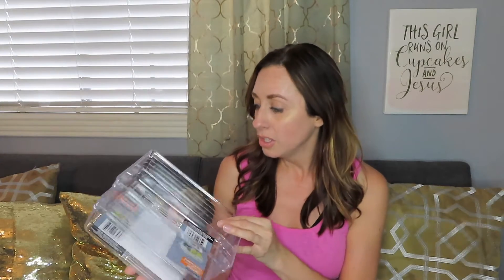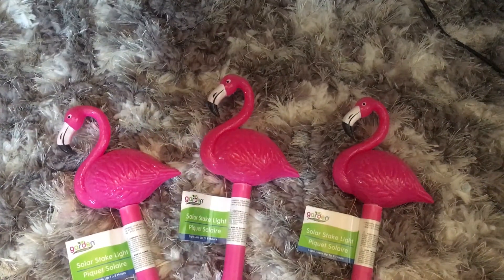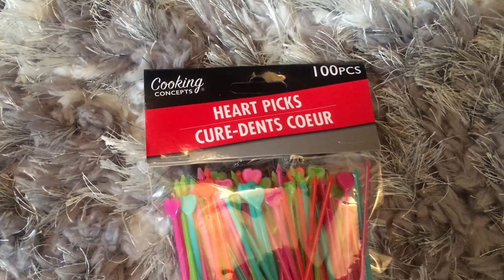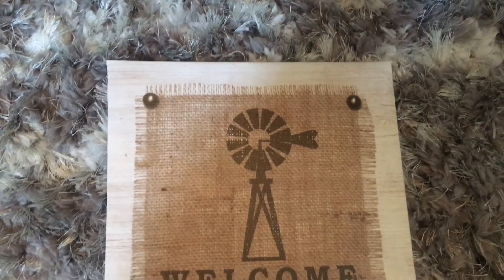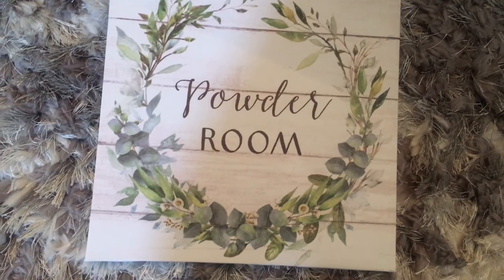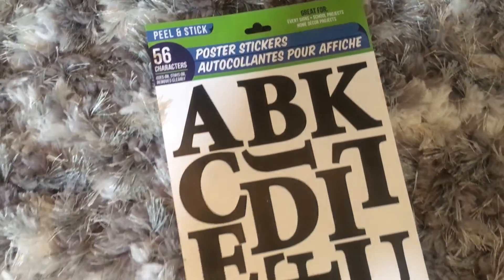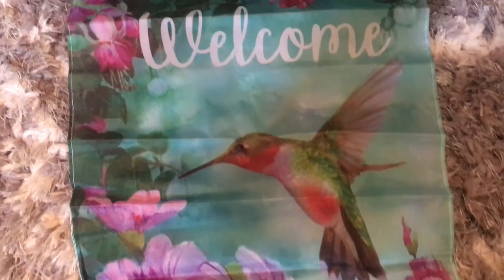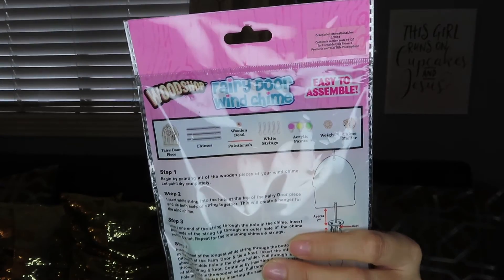NEW DOLLAR TREE ITEMS// CUTE FARMHOUSE DECOR// SPRING 2019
Dollar Tree is killing it right now!  I'm loving their new farmhouse stuff!!

***EQUIPMENT USED***

EDITING: iMovie